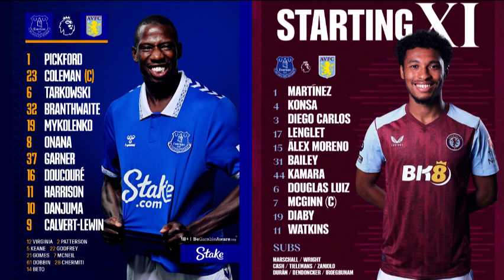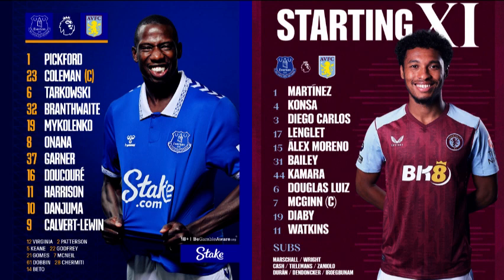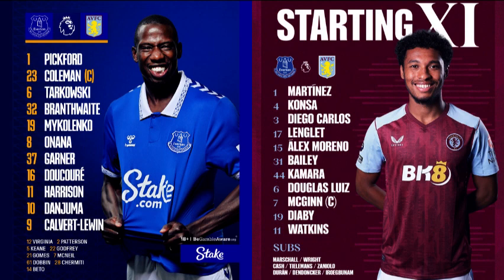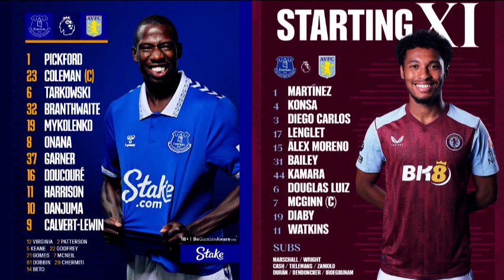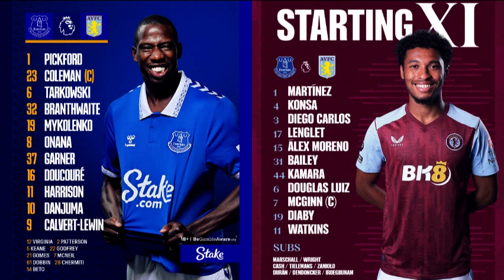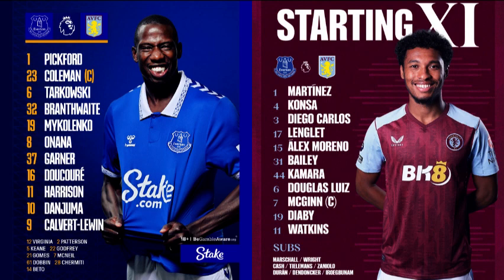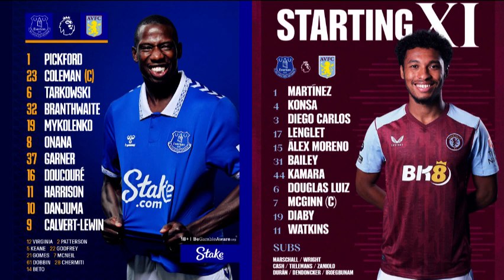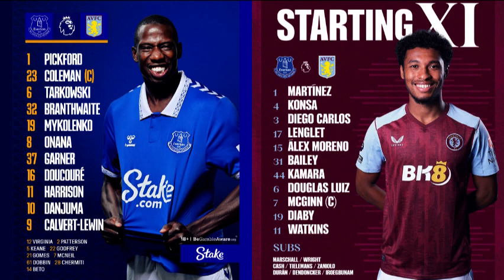Everton 0-0 Aston Villa - Premier League 2023/24 - BBC Radio 5 Live commentary